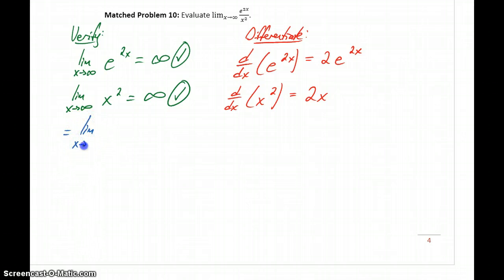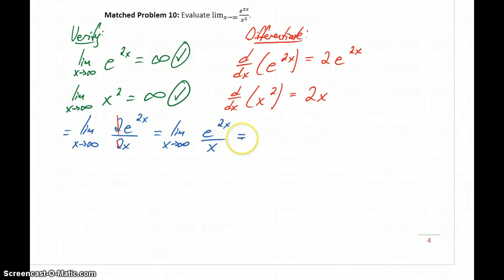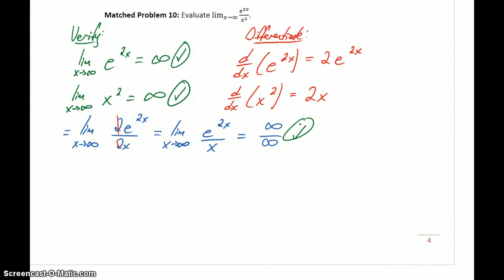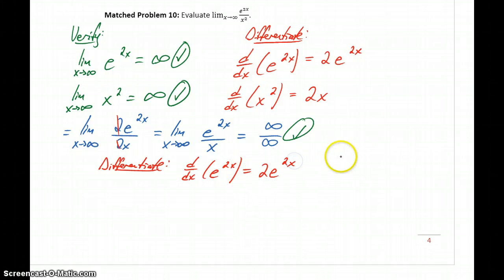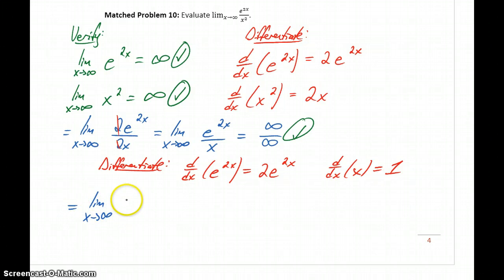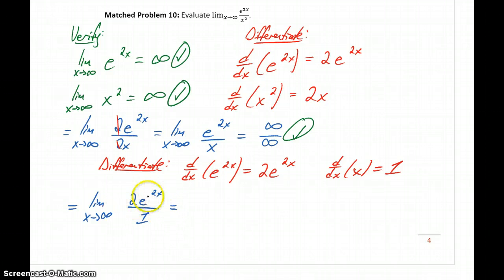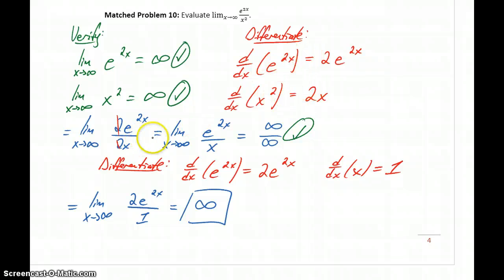MATH 151 Module 8.1 Matched Problem 10